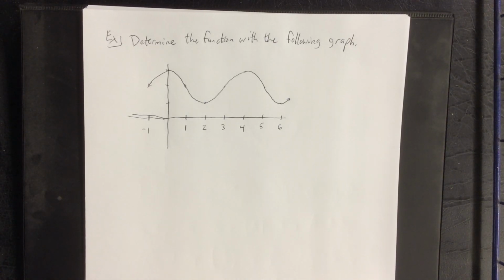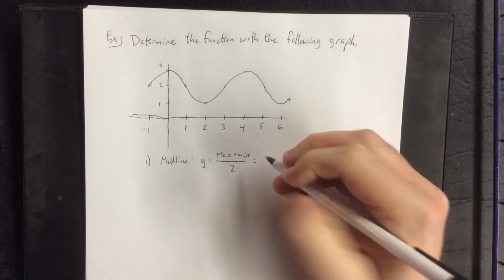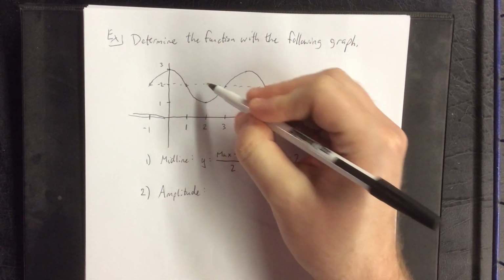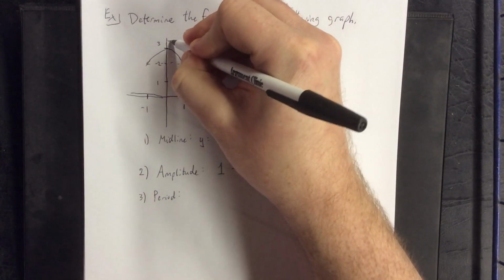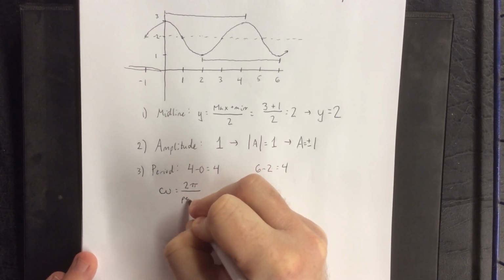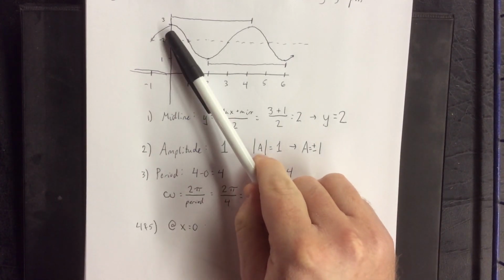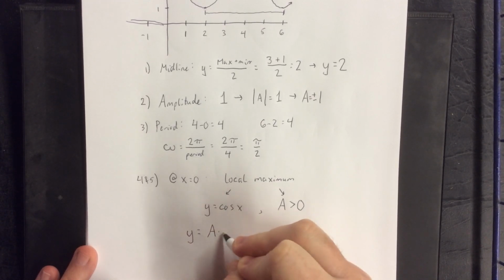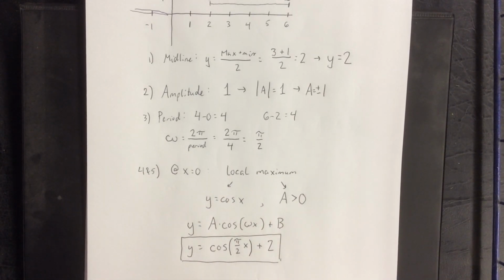Example 2 of determining a function from a sinusoidal curve